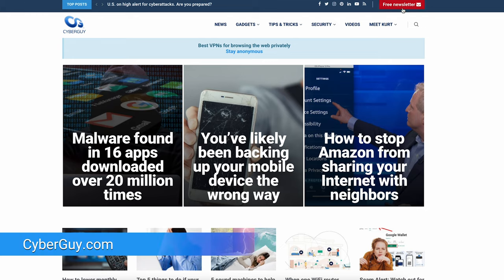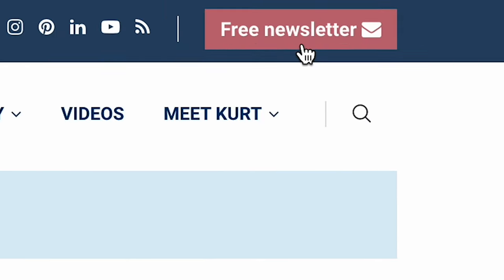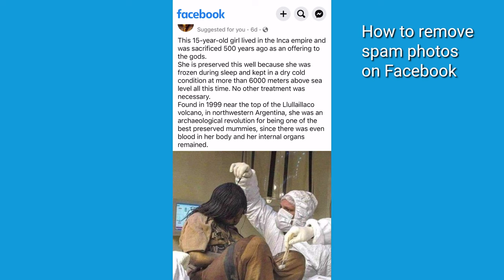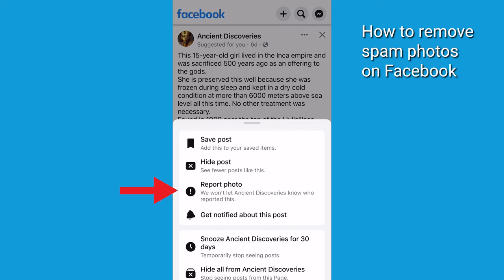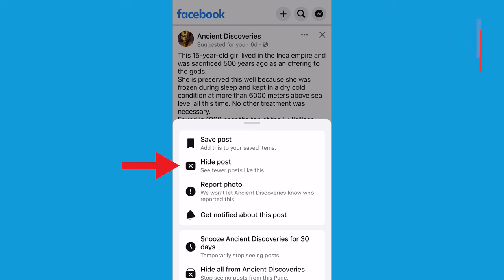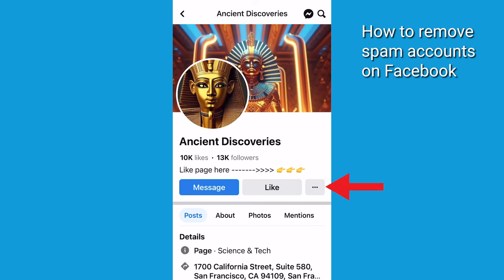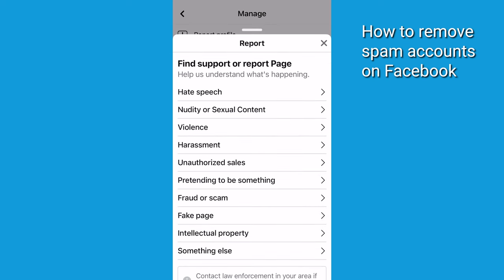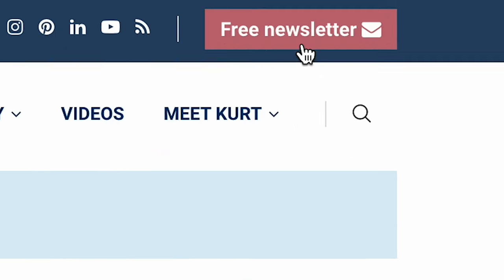How to remove unwanted photos invading your Facebook page | Kurt the CyberGuy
If you encounter unwanted or inappropriate photos on your Facebook page or unknown names on your friend list. Here's how to get rid of them.

Cyberguy.com/newsletter

 CyberGuy.com/Contact